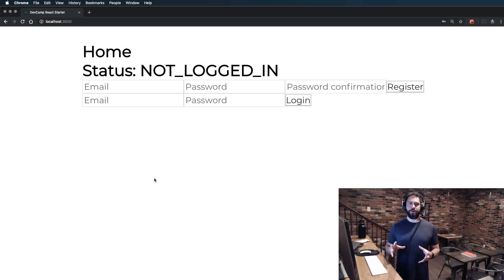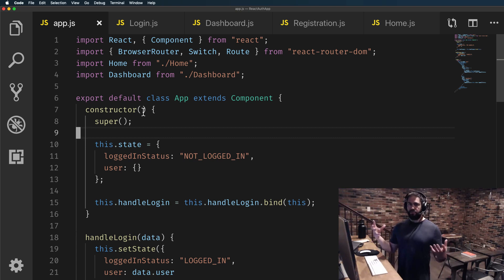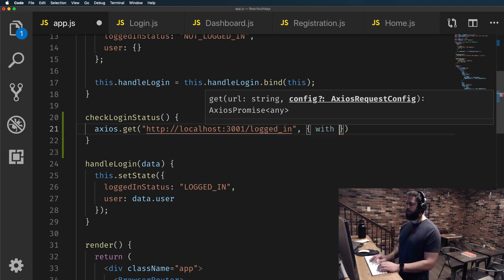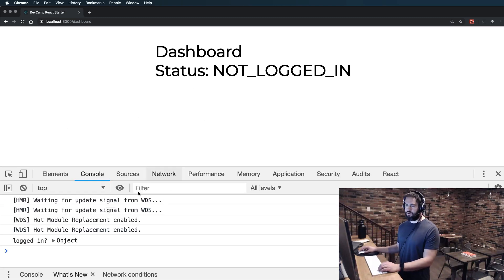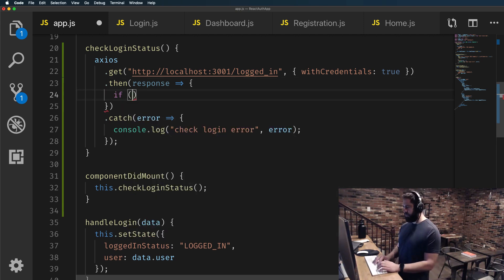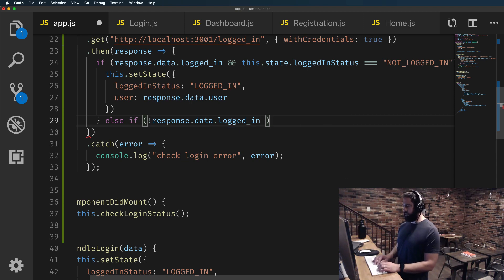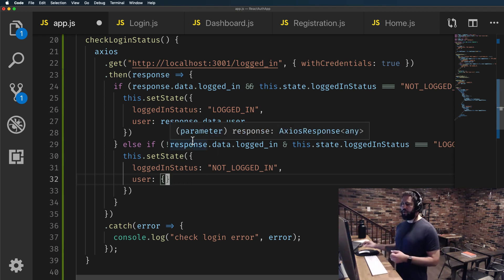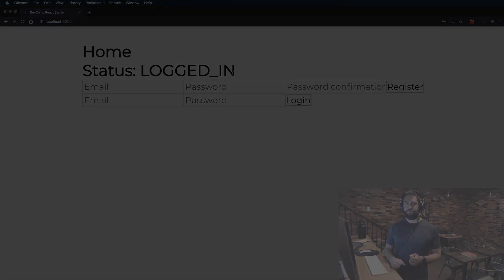How to Check if a User is Logged In with React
This React JS tutorial shows how to check to see if a user is logged in each time they access the application. We also examine how to pass the logged in status through render props to child components.